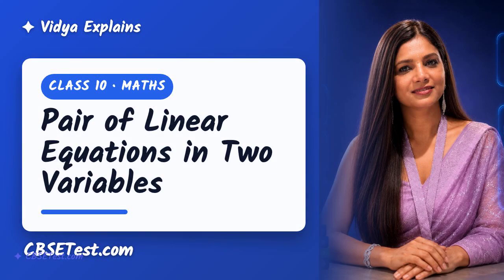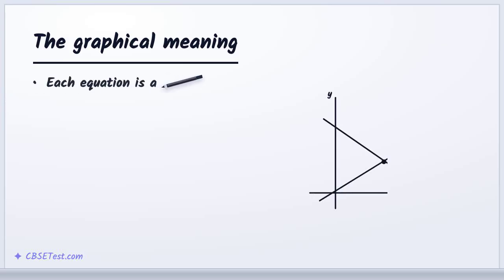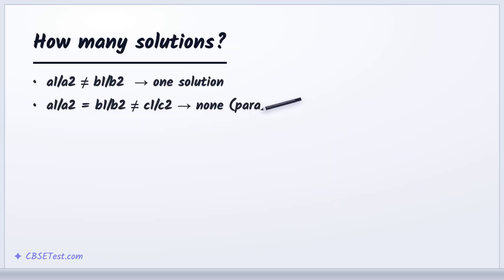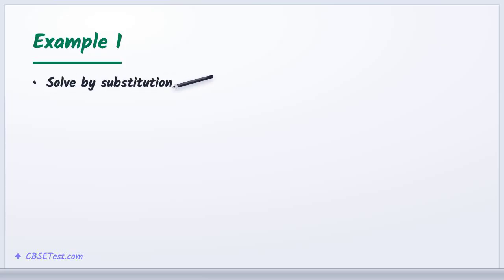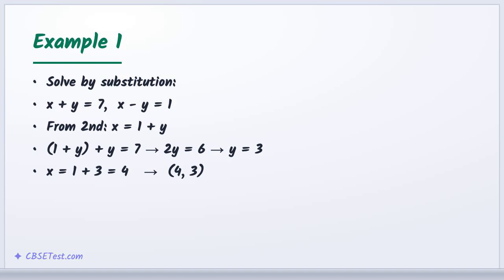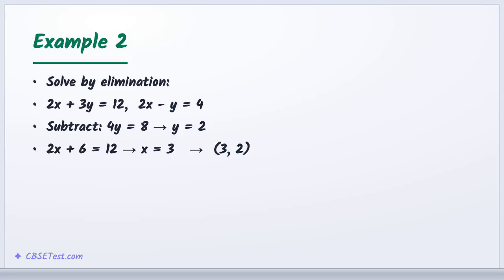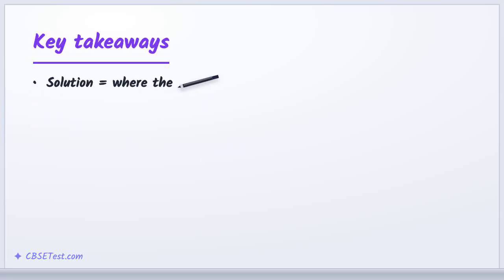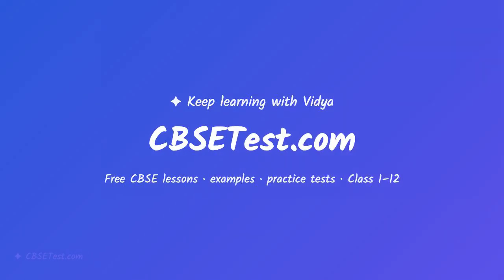Class 10 Maths: Pair of Linear Equations in Two Variables | Vidya Explains | CBSETest.com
Pair of Linear Equations in Two Variables — explained on the whiteboard by Vidya, the CBSETest.com tutor.

Pair of Linear Equations in Two Variables A linear equation in two variables is of the form ax + by + c = 0, where a, b, c are real numbers and a, b are not both zero. A pair of such equations forms a system that may have one solution, infinitely many solutions, or no solution. Key Concepts Graphical Representation: Each linear equation represents a straight line on the coordinate plane. A pair of…